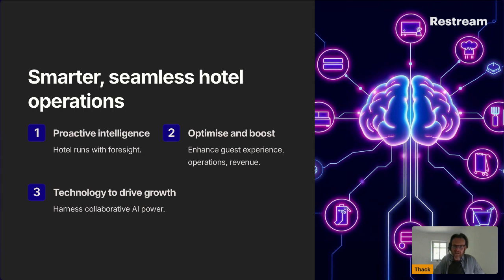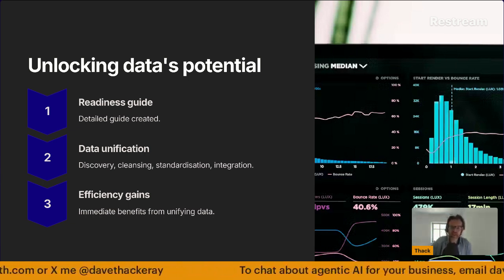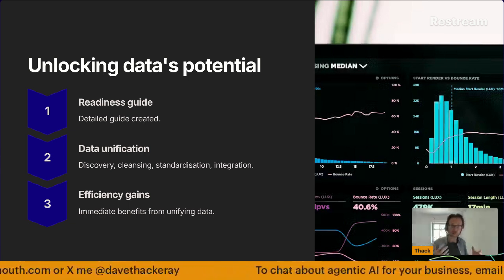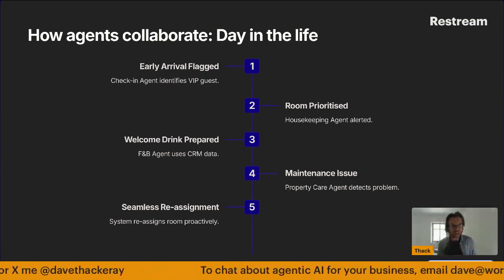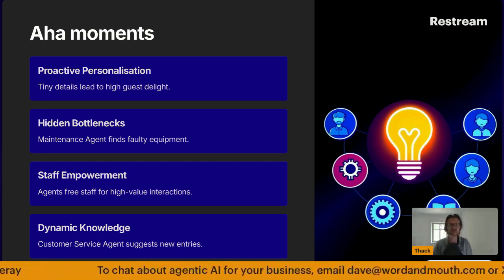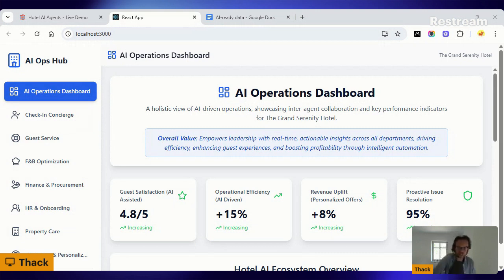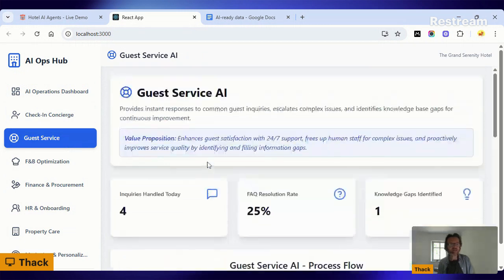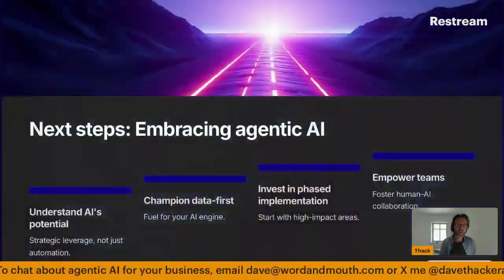How to run a hotel with agentic AI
We had predictive AI - Google Maps telling you how to get from A to B while dodging roadworks. Then came generative AI, when you could create NFTs quicker.

And now we're in the age of agentic AI - setting tasks and letting little programs we call "agents" go out and complete them, using artificial intelligence to do it, as Frank Sinatra (or Burger King) might say, My Way.

AI agents work fast, and always. And they love the really boring stuff; after all, it's all pattern matching and that's what we humans find dull. Finally we can do the stuff we enjoy, which in the case of hotels is delivering amazing guest experiences.

In this presentation I'll show you how agentic AI works across all the major hospitality functions. This is just the beginning. I hope you enjoy our new world - and if you have any questions about AI in your business, drop me a line at or ping me on X @davethackeray